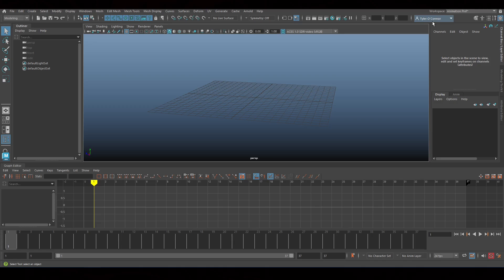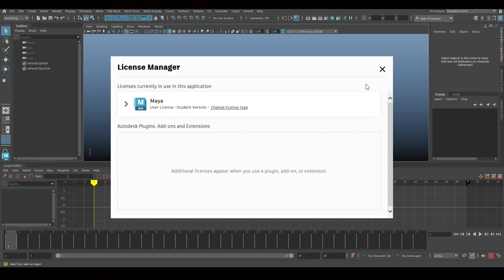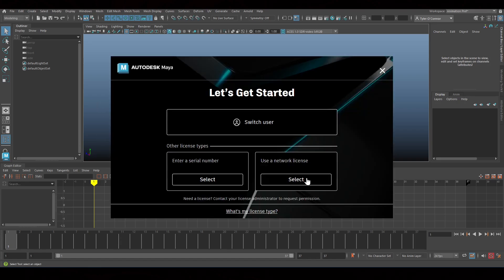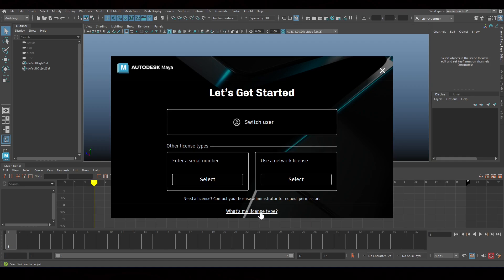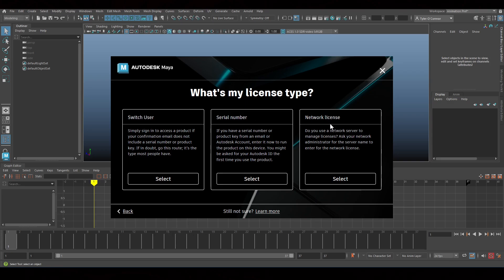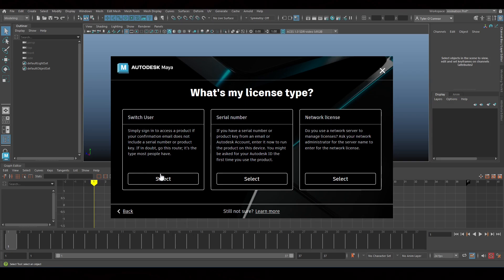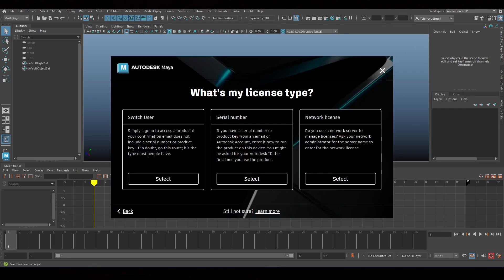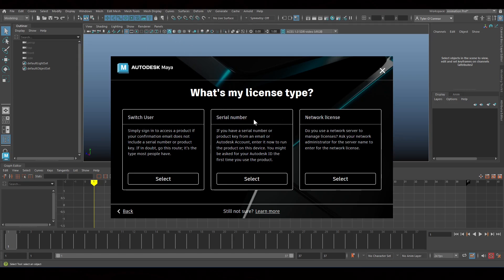Maya Tutorial How To Change From A 30 Day Trial To A License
I am finishing up my semester soon so hopefully I will be posting more videos! I am super excited for this summer with my own projects and tons of tutorials coming from those! :D